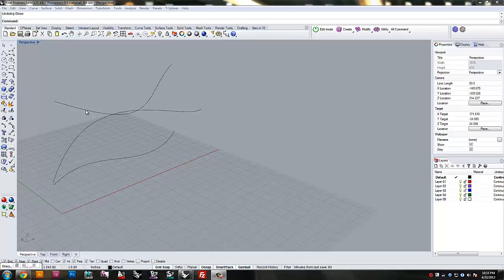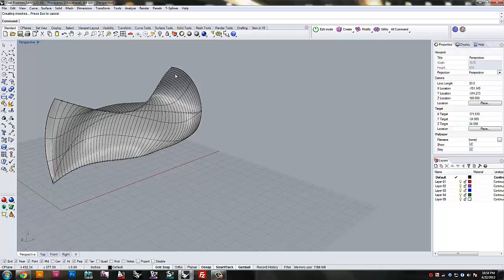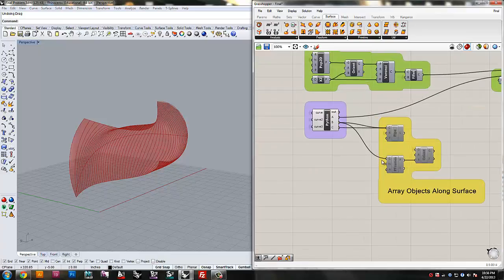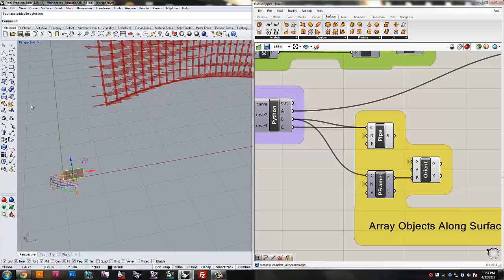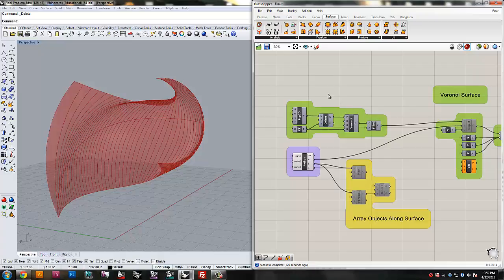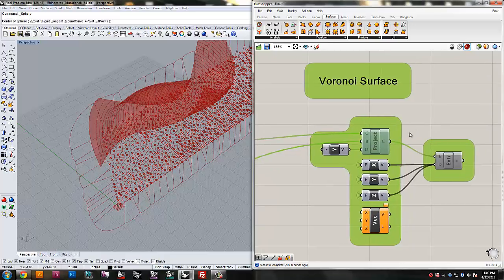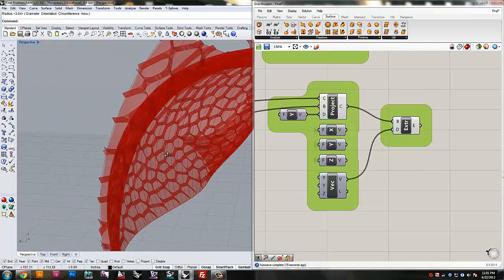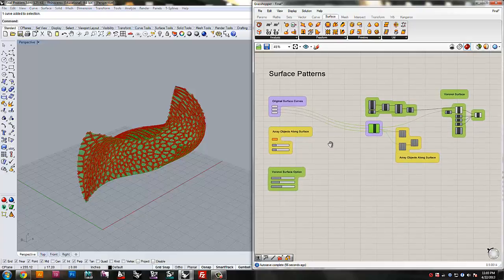Parametric Surface with Grasshopper + Python Script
This is a basic example of how to apply patterns to a surface in Grasshopper and also how Python script can be combined with Grasshopper script in order to increase efficiency in 3D modeling.